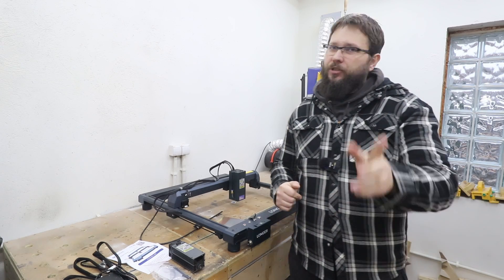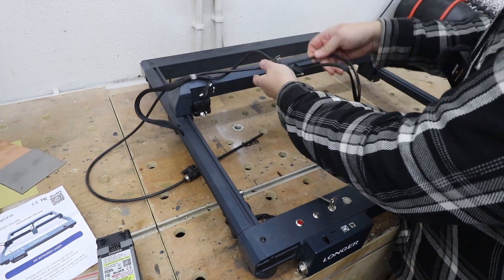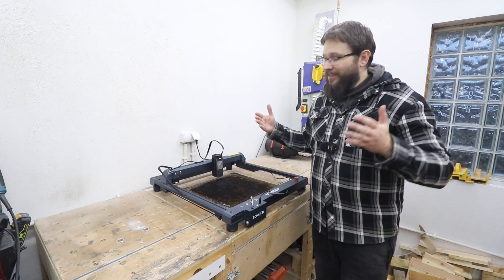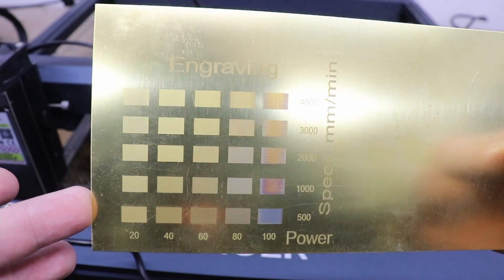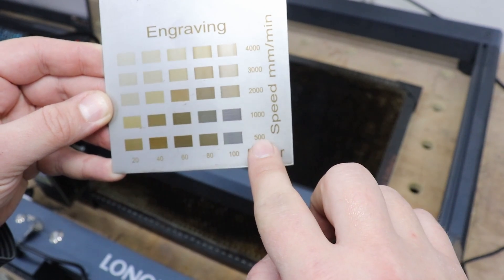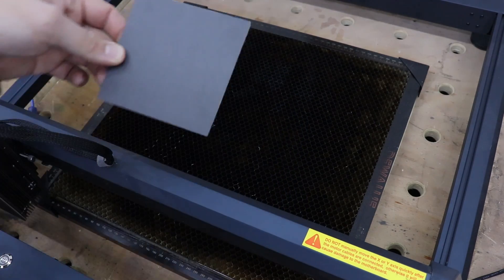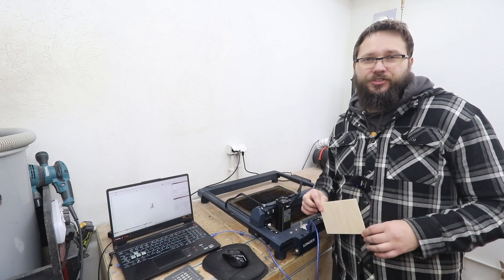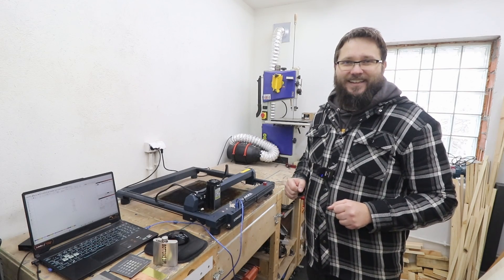Insane Engraving Quality On Metals With Longer 2W Infrared Laser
In this video I will show you what an Infrared lase can do. This laser will engrave brass, copper, steel, gold, silver and many more. If you are a jeweller and want to personalise your products that this could be the machine for you.

- You can find Longer's monthly promotional events on this page, where there are often significant discounts available：

Tools I use and recommend: